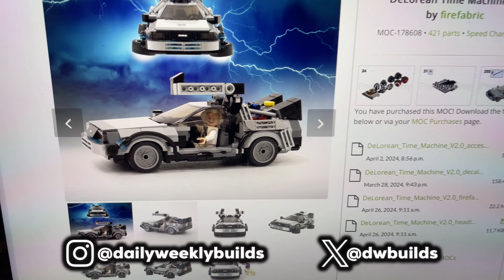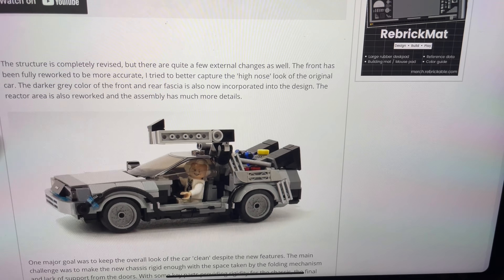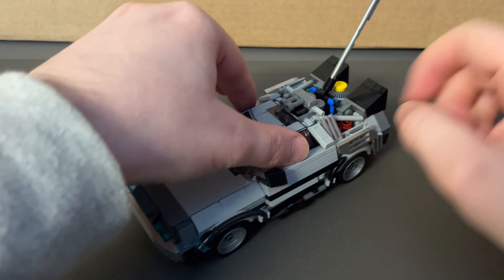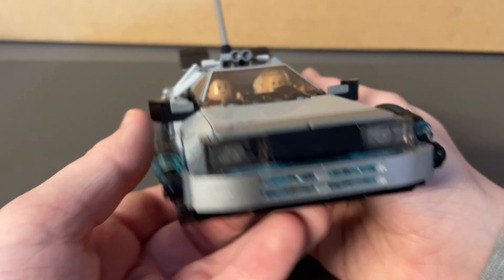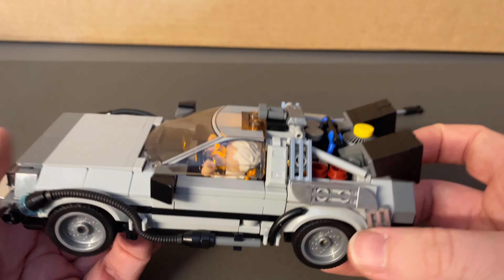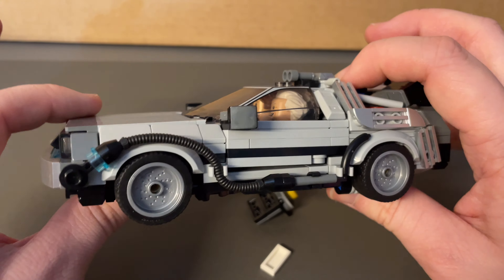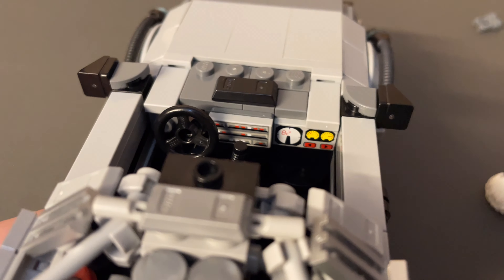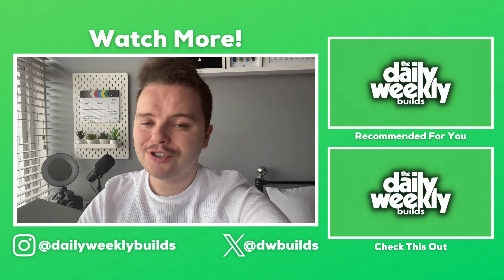Minifig-Scale Lego Back to the Future DeLorean (Rebrickable MOC Review)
I missed out on the 2013 Lego Ideas set, I think the 2022 set is too big, so will this moc be exactly what I’m looking for?

Help me afford more Lego by becoming a channel member or donating to the channel with a Super Thanks.